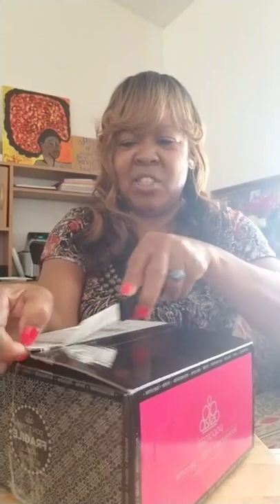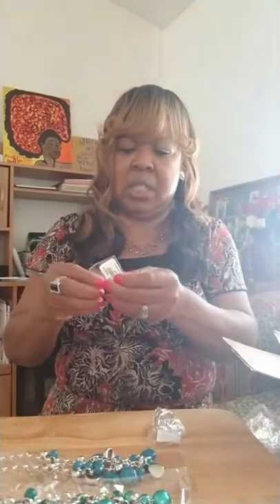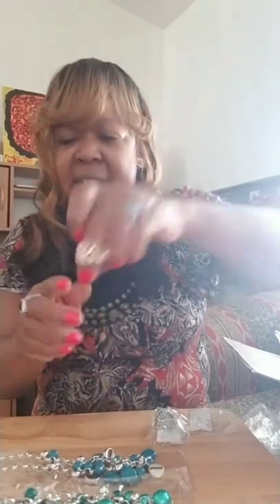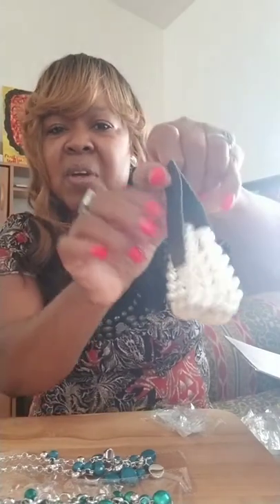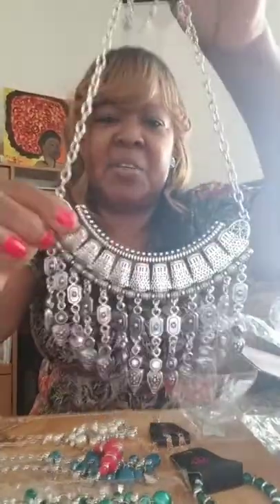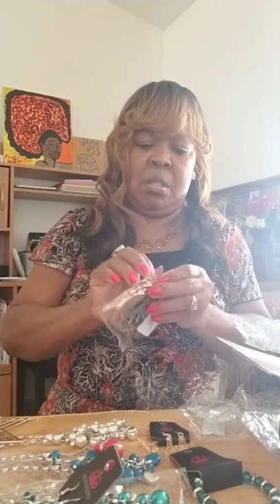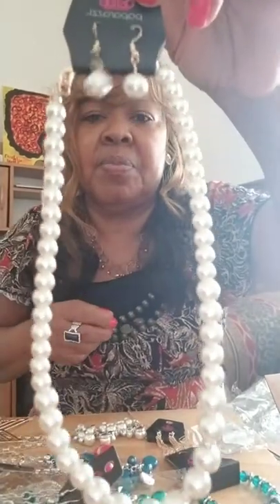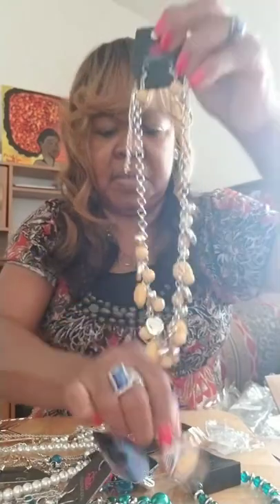Opening my box from Paparazzi jewelry